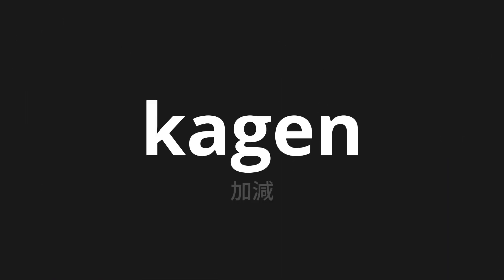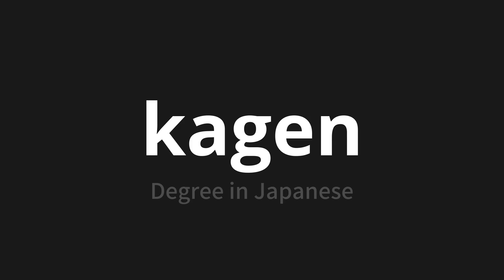How to pronounce kagen | 加減 (Degree in Japanese)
Master the Pronunciation of 'kagen | 加減' - which means : Degree in Japanese 📝 with @PronunciationJapanese 🎓🗣️ - [Your Guide to Japanese]

Learn to pronounce 'kagen' perfectly in Japanese with our easy and engaging tutorial by @PronunciationJapanese! 📖📽️ In this comprehensive video, we provide you with native speaker examples 🗣️👂 and phonetic breakdowns 🎵 to ensure you get the pronunciation just right.